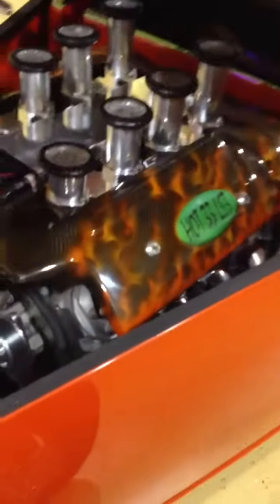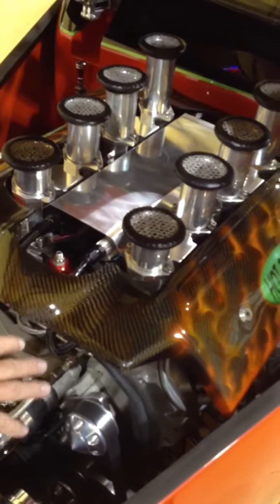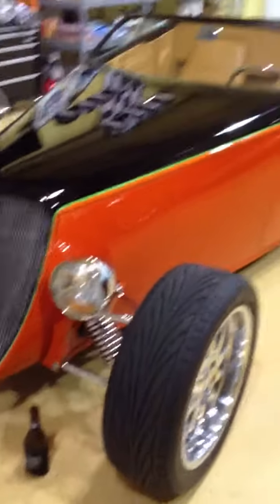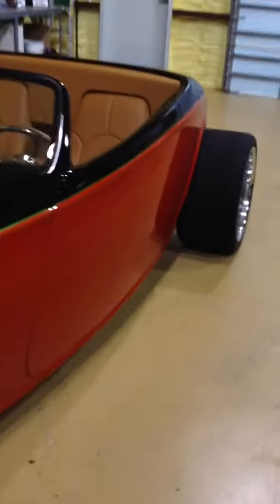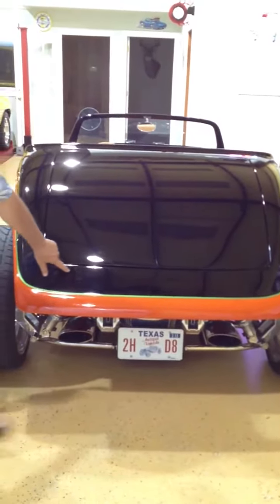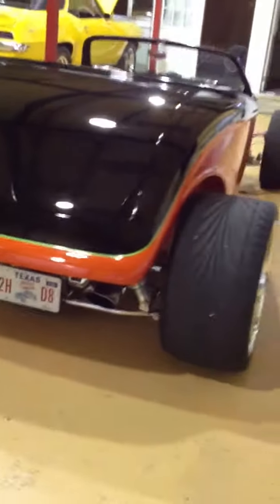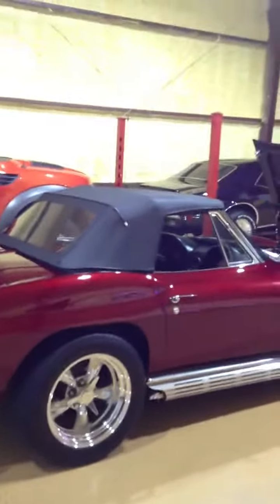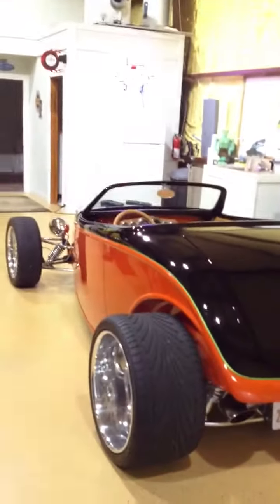Uncle Dave's car collection in Rockport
Rockport